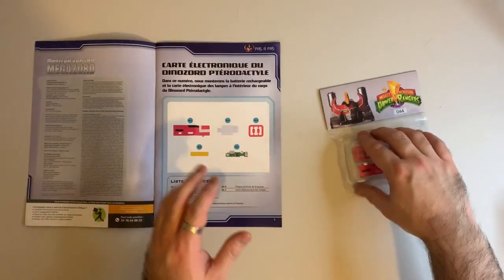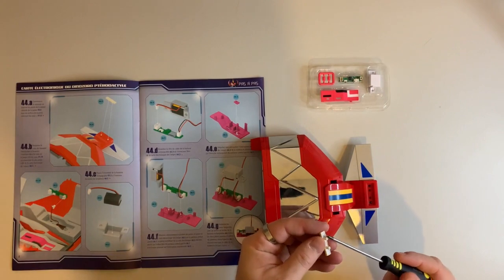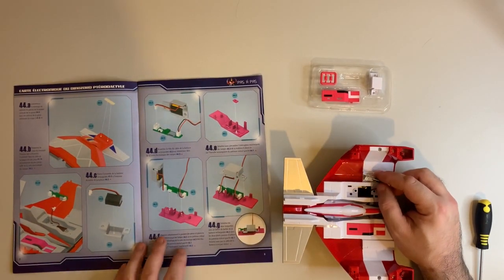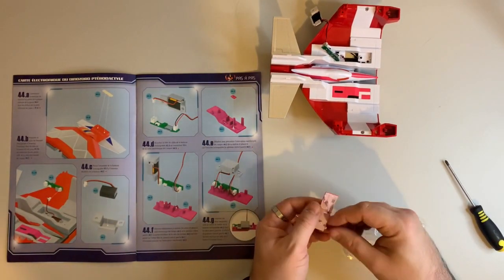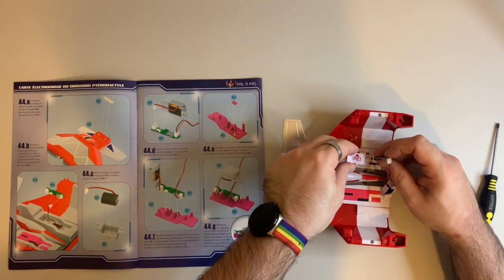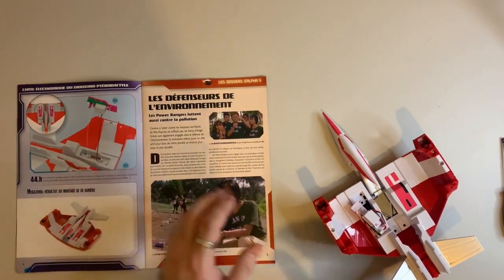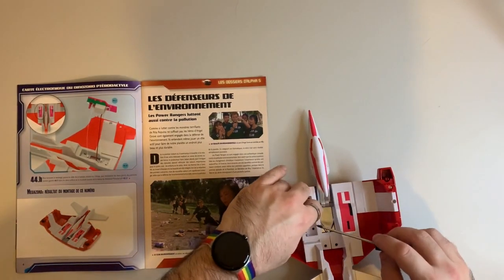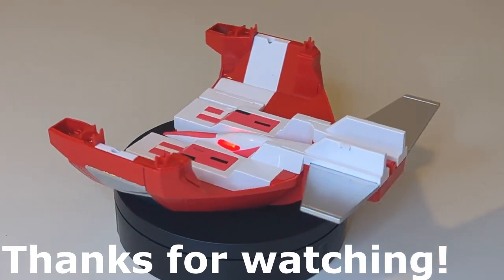Altaya Megazord Build - Issue 44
Issue 44! Finishing off the top deck and electronics of Pterodactyl!